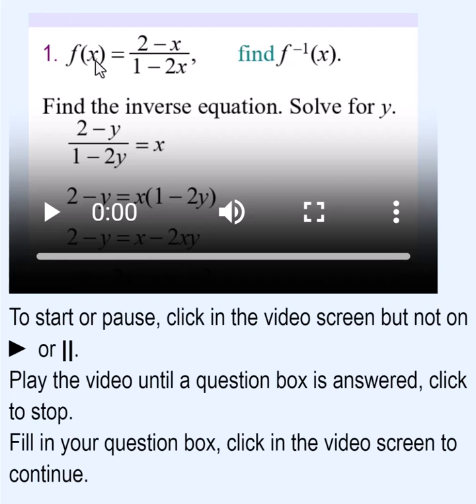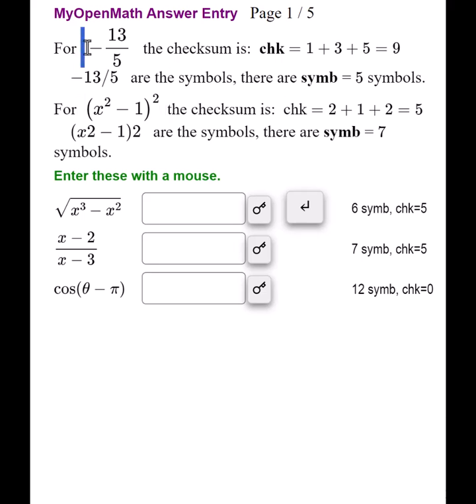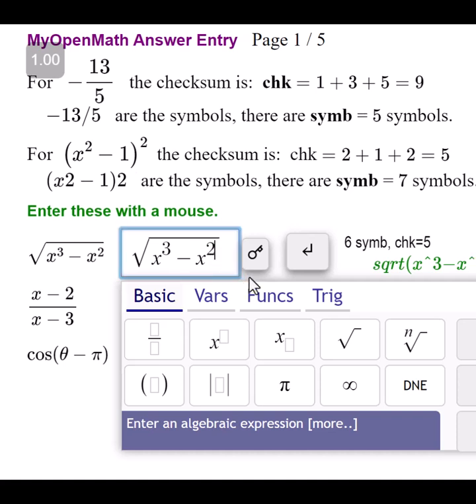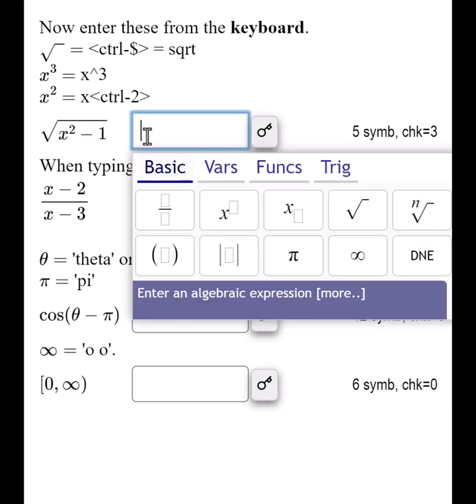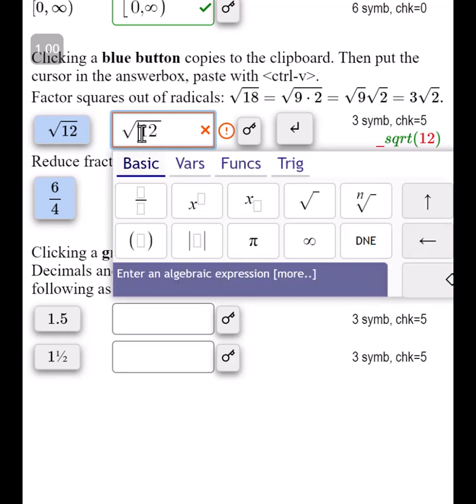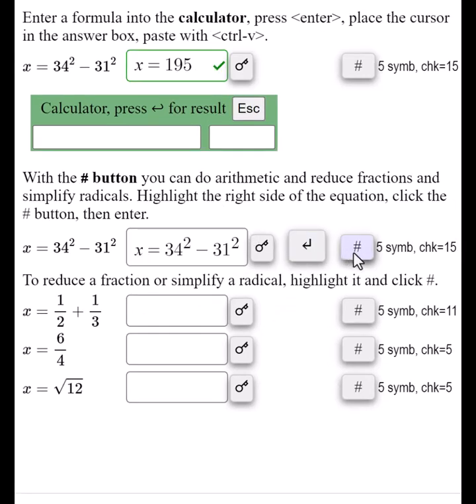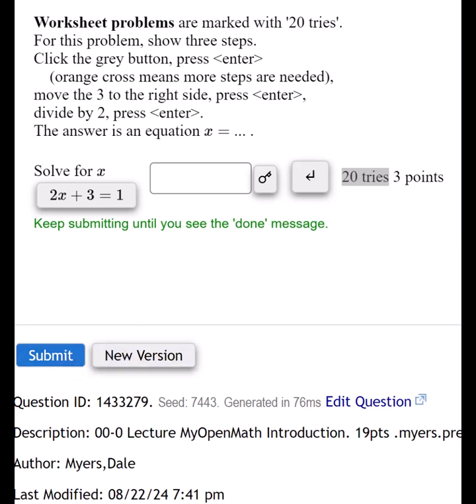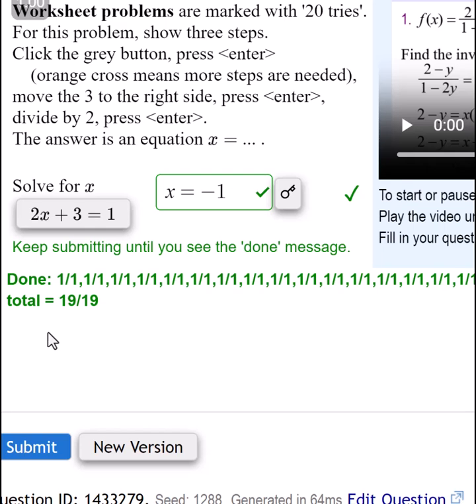myopenmath video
MyOpenMath tutorial